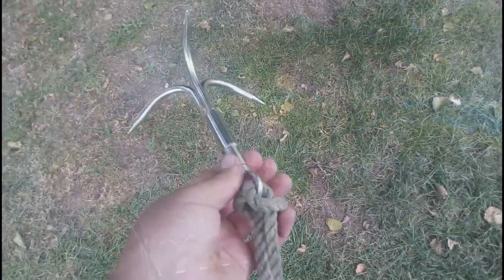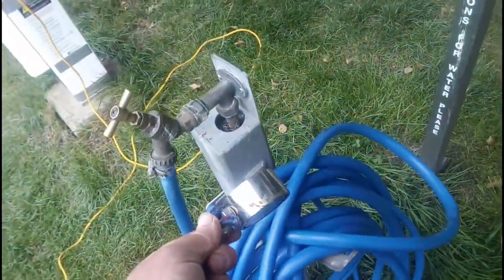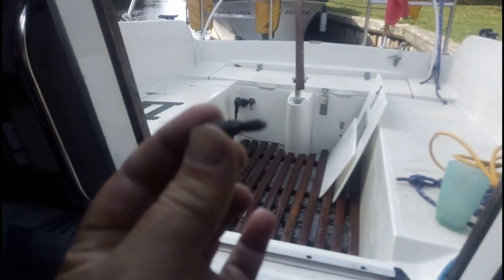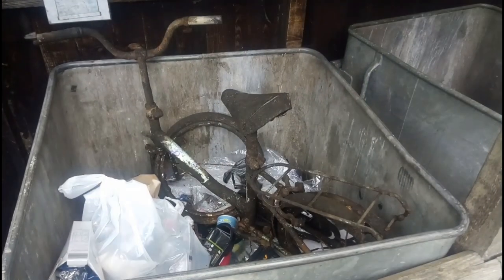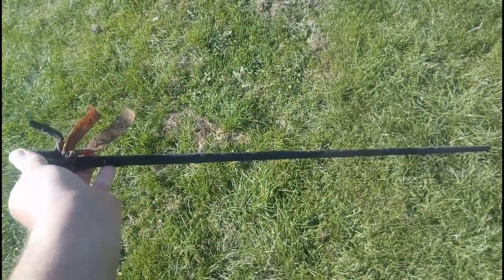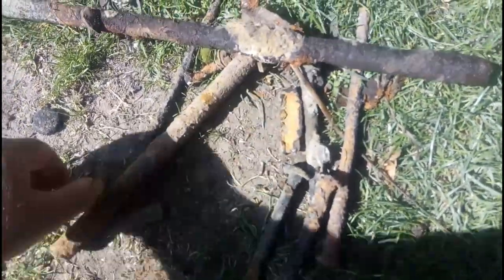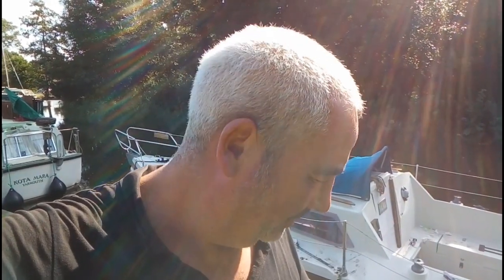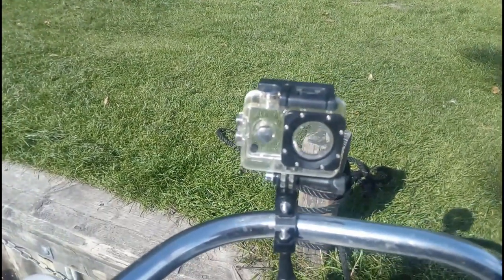Magnet Fishing: Norfolk Broads Norfolk Broads Forum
Unveiling the Thrills of Magnet Fishing: A Unique Aquatic Adventure
Embarking on an exciting escapade today, we delve into the captivating world of magnet fishing—a long-awaited endeavour for yours truly. As we eagerly await the delivery of a neodymium magnet and a sturdy grappling hook from Korea, the anticipation builds for the moment we set sail on our boat to explore the depths for hidden treasures.

 The Essential Tools

Our equipment comprises a top-notch stainless steel grappling hook. The neodymium magnet we've acquired is a formidable double-sided type boasting a substantial 150-kilogram pull on each face. However, it's worth noting that this power may diminish on vertical or painted surfaces.

 Unveiling the Underwater World

With tools in hand, our maiden find proves to be an antiquated bicycle, a relic from bygone eras judging by its corroded spokes. Surprisingly, among the tangled mess, another discovery surfaces—what appears to be one of my own possessions lost during previous boat repairs. Assembling the pieces, quite literally, we continue our aquatic exploration.

 Beneath the Surface Discoveries

Subsequent to the bike rescue mission, a steel rod typically used for cordoning off areas emerges from the depths. Further excavation reveals an assortment of discarded items, remnants of a forgotten era—pliers, knives, cutlery, metal rods, bolts, and an abundance of miscellaneous junk. While seemingly worthless to most, these finds add an extra layer of intrigue to our magnet fishing expedition.

 The Unplanned Swim

Not all adventures go as smoothly as planned. In an unexpected twist, the magnet, along with its attached rope, takes an impromptu plunge into the water. A swift decision leads to a spontaneous swim to retrieve the submerged equipment. Lessons learned include the importance of securing the rope to one's waist or belt loops to avoid costly mishaps. Despite the brief setback, the joy of the find outweighs the minor inconvenience.

 Lessons and Future Endeavours

Reflecting on today's experiences, valuable lessons emerge. Tying the rope securely becomes a non-negotiable practice, ensuring a smoother retrieval process. The initial haul, while modest, sets the stage for future endeavours in less-explored waters. The anticipation of unearthing more intriguing items like rare coins or ancient artefacts fuels the desire to continue this captivating underwater pursuit.

In conclusion, magnet fishing proves to be a delightful blend of excitement and unpredictability. As we chart our course to less-frequented locations, the promise of discovering hidden gems beneath the waves beckons. Whether it's relics from the past or potential underwater mysteries, each magnet fishing expedition holds the allure of the unknown, making it a thrilling aquatic adventure for enthusiasts seeking the extraordinary.